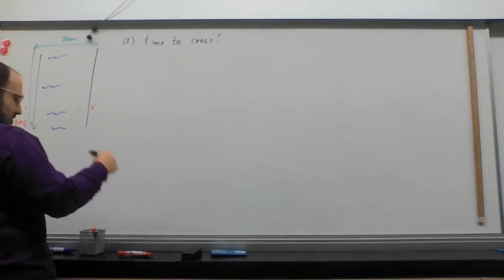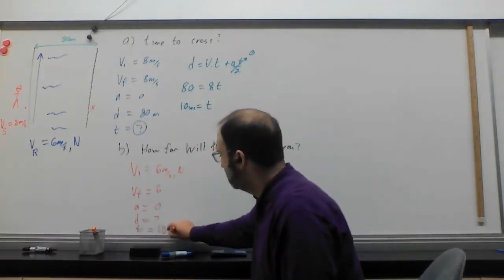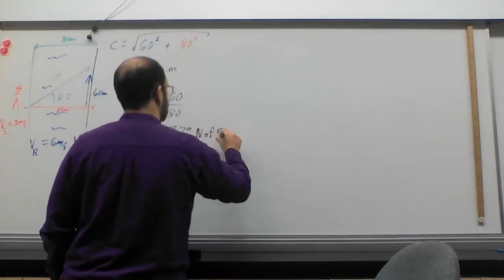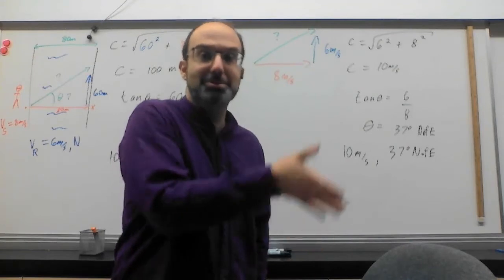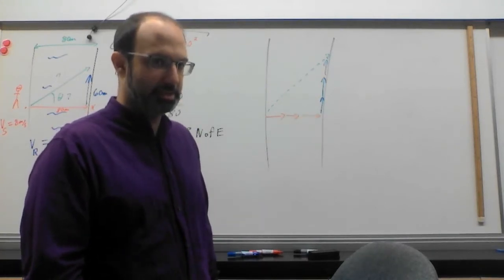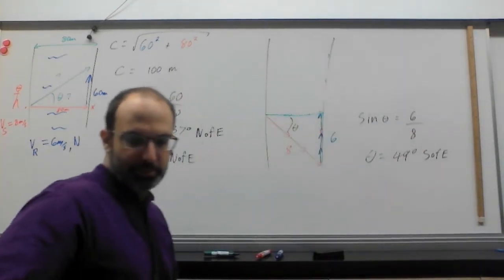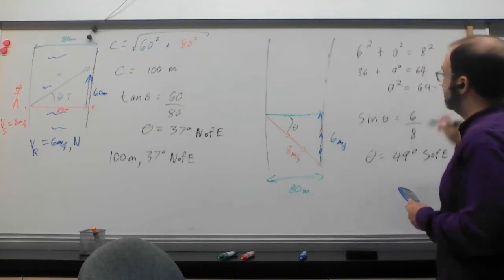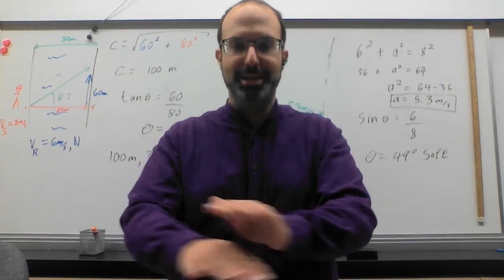20 - River Problems - Phys30s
0:00 - Intro
0:38 - River Example
1:52 - Time to Cross
3:44 - Downstream
6:55 - Total Displacement
10:34 - Velocity
13:30 - Common Mistake
15:01 - Swim Across
21:09 - Time Swim Across
25:09 - Summary
26:56 - Outro